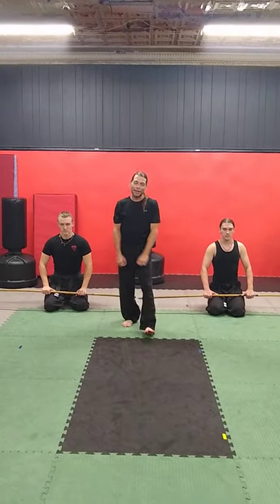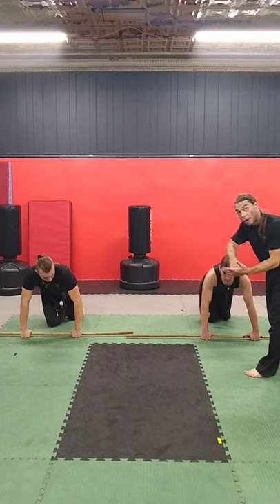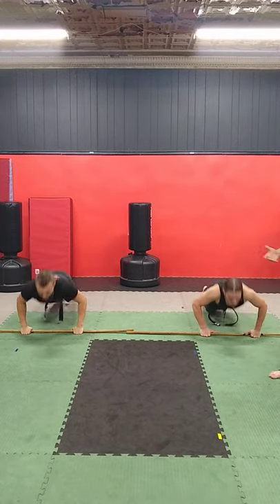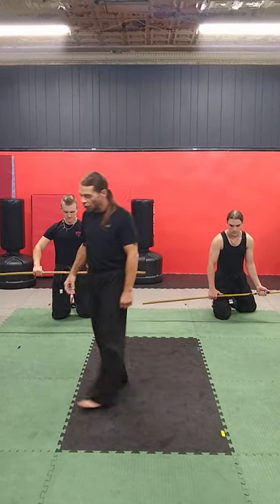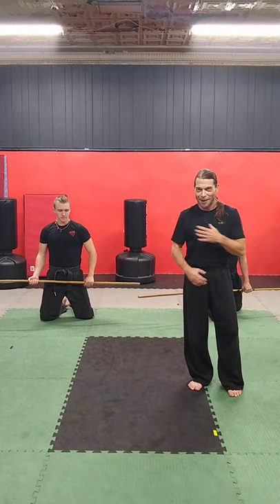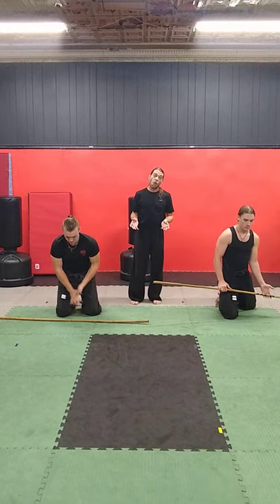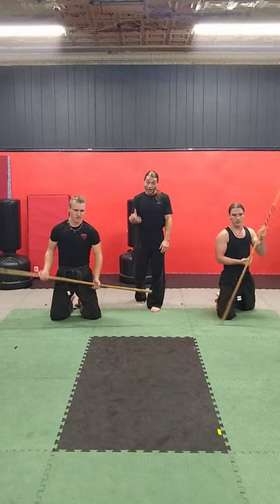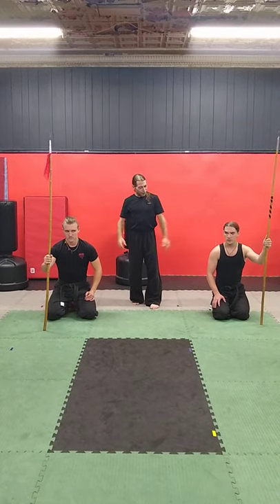Spear Push Ups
very difficult push up variant